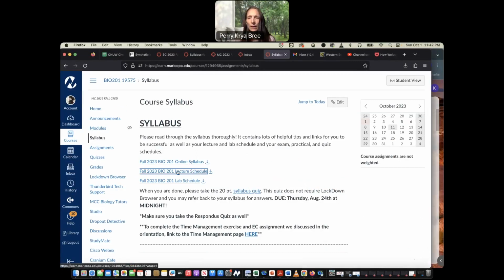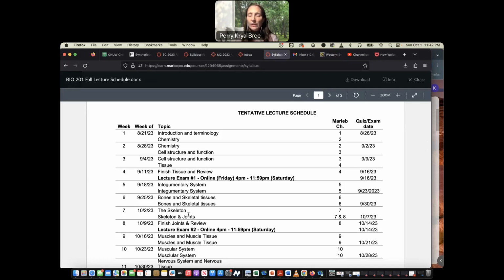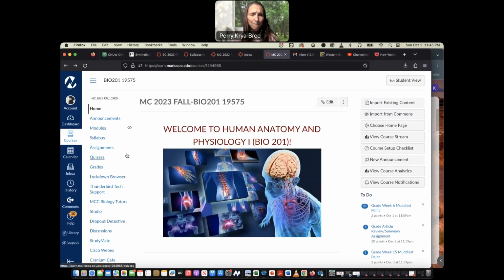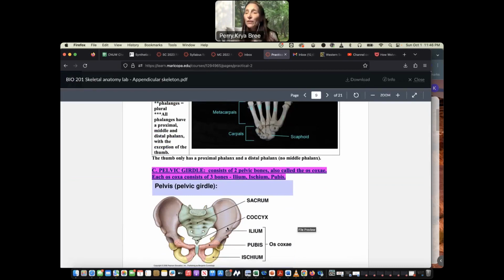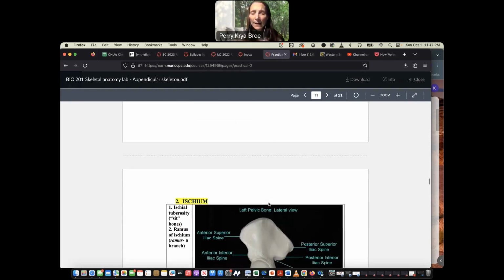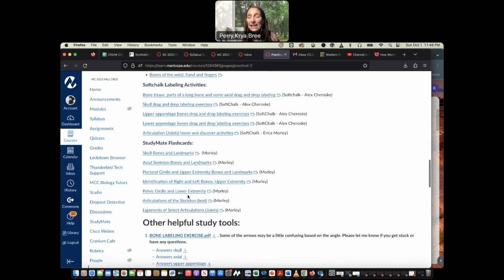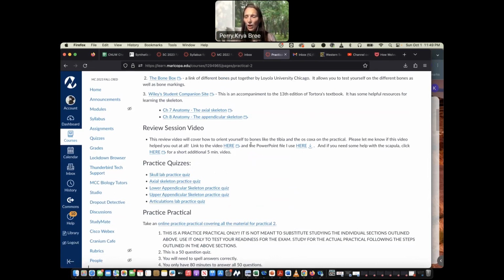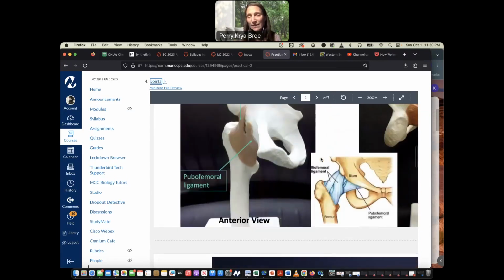BIO 201 Week 7 Announcements